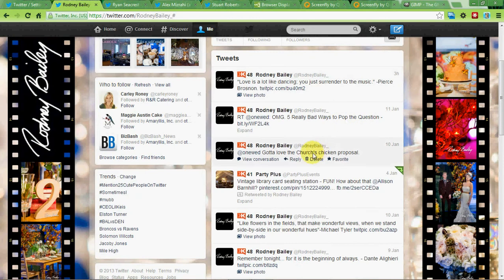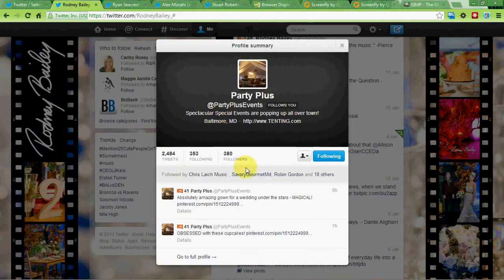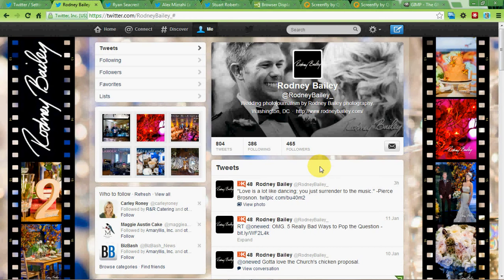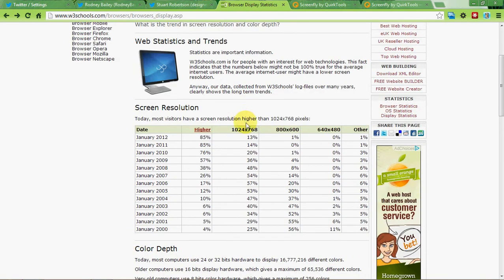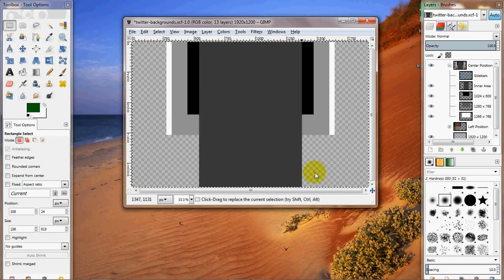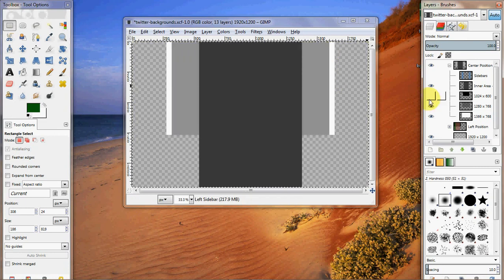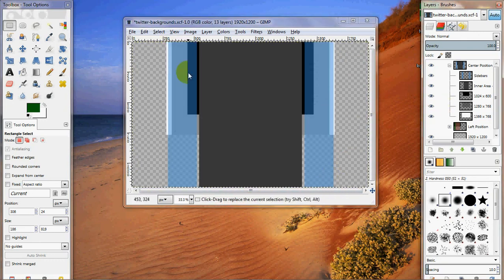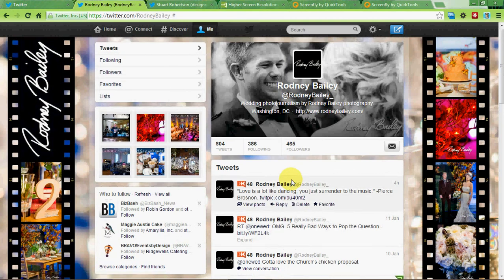How to Design a Fantastic Twitter Page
Learn how to edit your profile, header, and background images as well as adjust your design settings to make a great-looking Twitter page. Also learn how to create a page with dual sidebars.